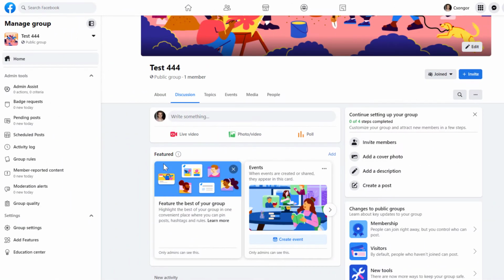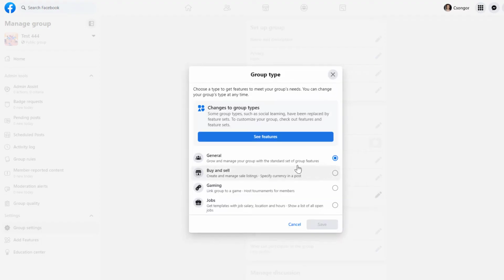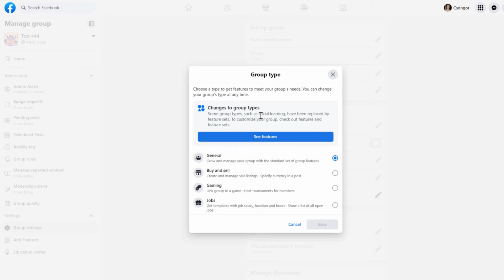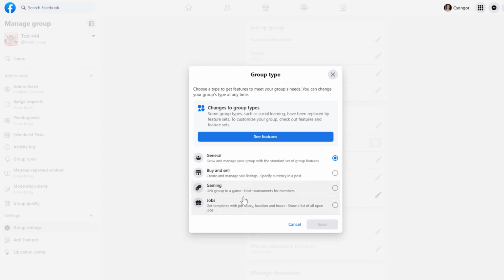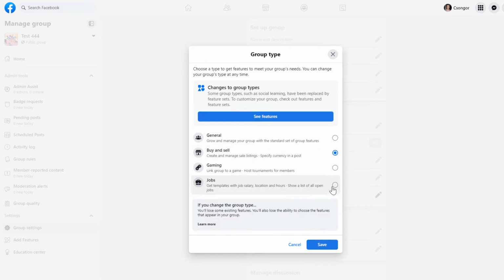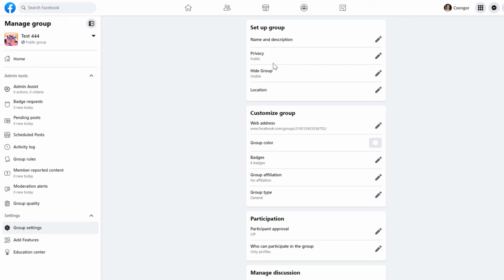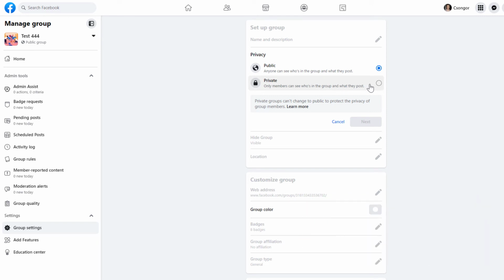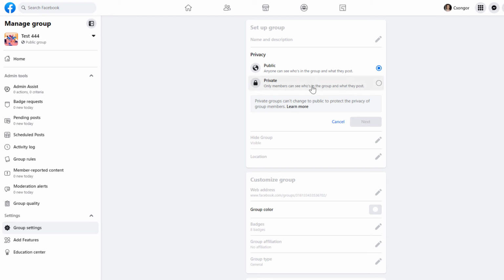How To Change Facebook Group Type? [in 2025]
✅How To Change Facebook Group Type? - Complete blog post

In this video tutorial, we are going to show you how to change the Facebook group type.

How To Change A Facebook Group Type To Something Else?

Here is how to change a Facebook group type:

Open the Facebook group

Click on ‘Settings’ on the left columnFacebook Group settings

Under Customize group, look for the ‘Group type’

Click on the pencil icon

Select the Facebook group type you want to change to.change facebook group type

Now, your Facebook group type has been changed and you can use the features that are exclusively available for your chosen group type.

Why You Should Change Your Facebook Group Category?

Facebook group categories or group types can be important as you can access certain Facebook group features when you choose a specific group type.

For instance, in a Social Learning group type, group admins can create Guides in the group and track the progress of members.

In a Job Facebook group, members can create job offers easily by using a template where they can specify salary, hours and location of a specific job.

You can learn more about these Facebook group types and what features you will get access to in these Facebook group tutorials:

Facebook Group Types Explained

Buy and Sell Facebook group type

Social Learning Facebook group type

Can’t Change Facebook Group Type

In most cases, you should be able to change the type of your Facebook group. But keep in mind that only Facebook group admins can change the Facebook group type.

So if you only have Facebook group moderator access, you won’t be able to change the Facebook group type.